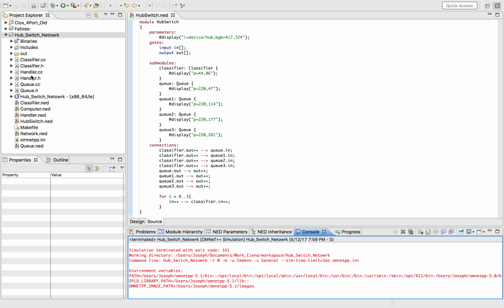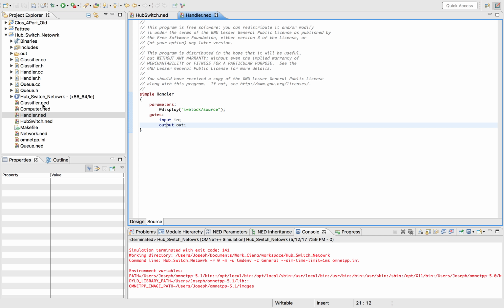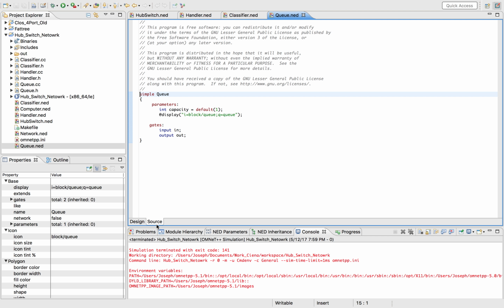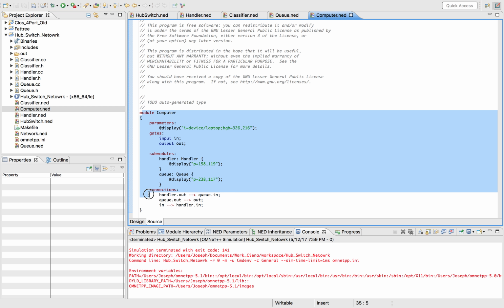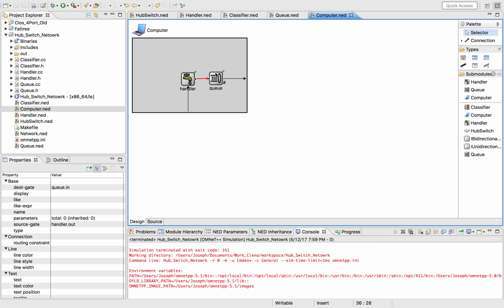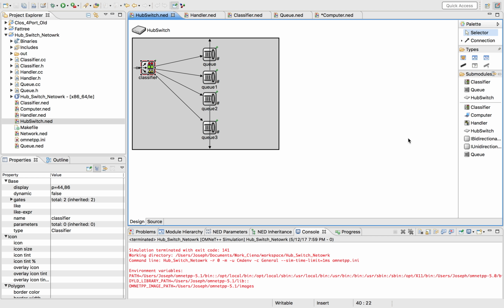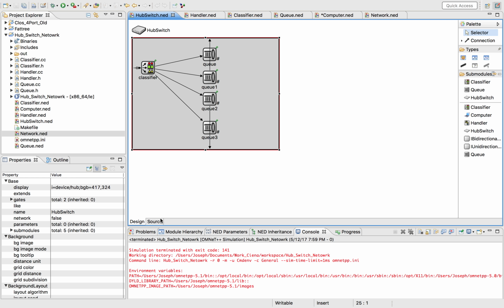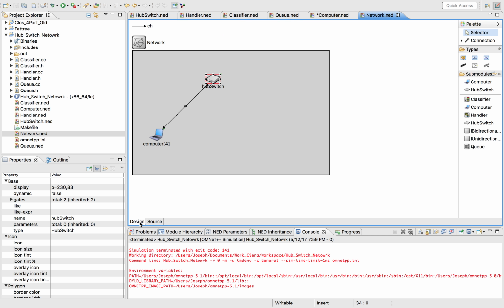Part 3: OMNeT++ tutorial about The NED Language in OMNeT++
This vide is made to support a guide I have prepared, which is about Getting Started with OMNeT++ user.